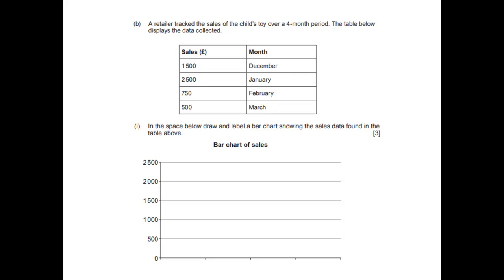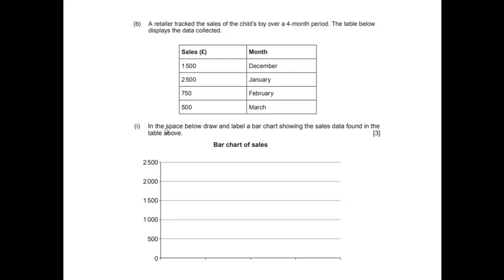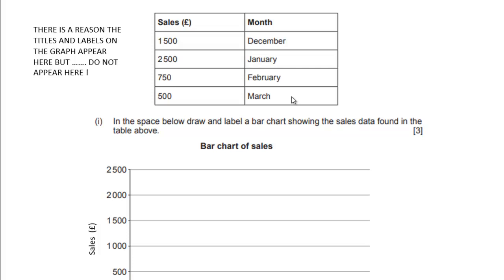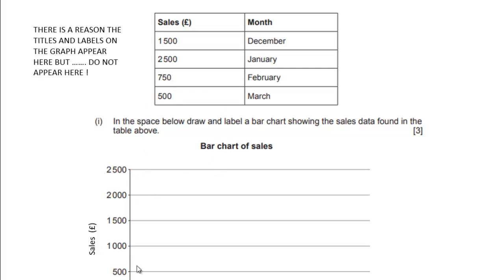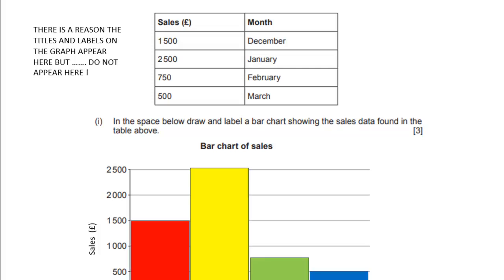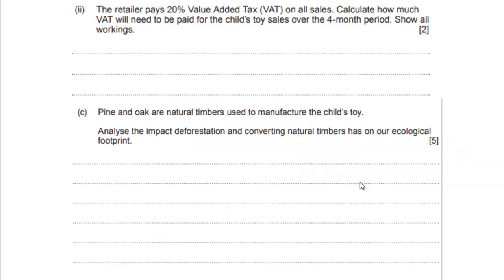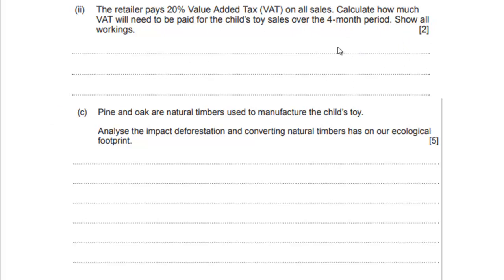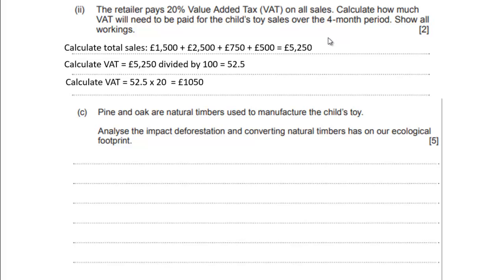Revising from past papers 3 Design Technology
Using exam questions to focus revision content and to look at how to answer mock exam questions successfully to achieve full marks.